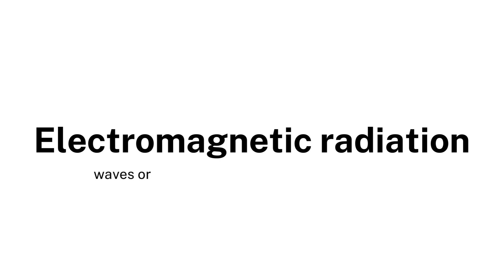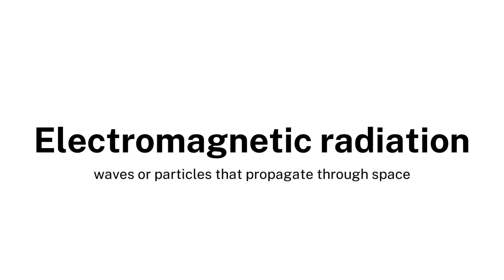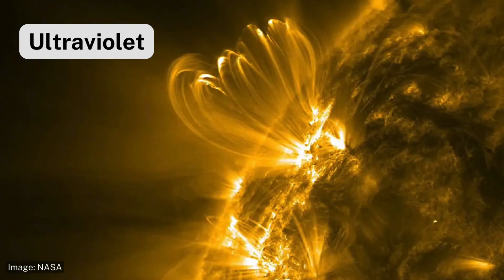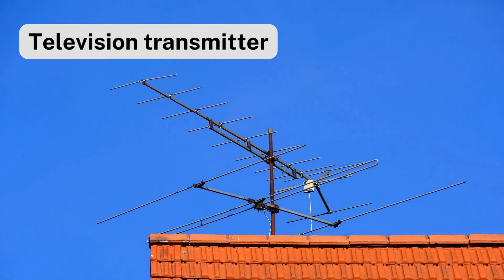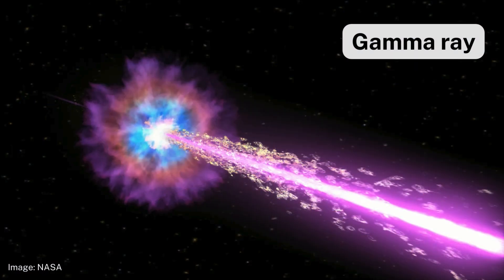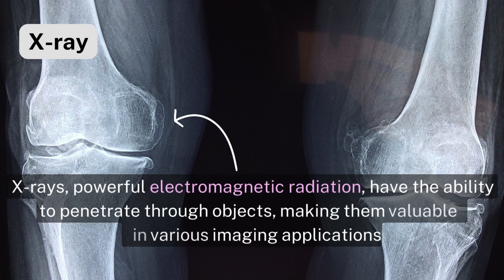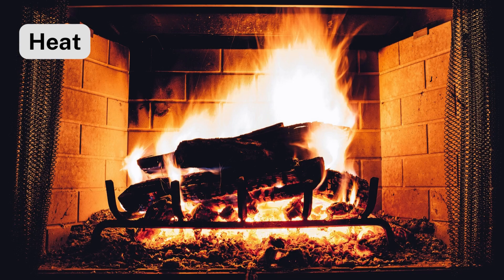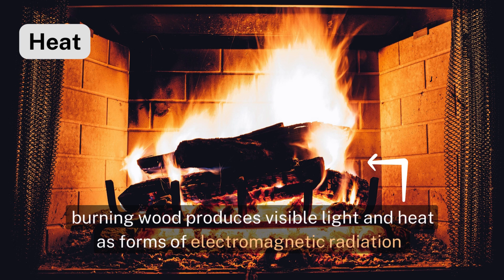Electromagnetic radiation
Electromagnetic radiation is a form of energy that is transmitted through waves. These waves propagate through space or a medium and encompass a wide range of wavelengths and frequencies. They can be classified into various types, such as radio waves, microwaves, infrared radiation, visible light, ultraviolet radiation, X-rays, and gamma rays.

0:00 Electromagnetic radiation
0:19 Examples
2:00 Thanks for watching. Share the video!

Image credit: Credit for two specific images is given to their known sources, while the remaining images are sourced from platforms like Pexels, Pixabay, Canva, etc. For the specific sources of each image, please refer to the blog.

Researched and edited by @deep_rana